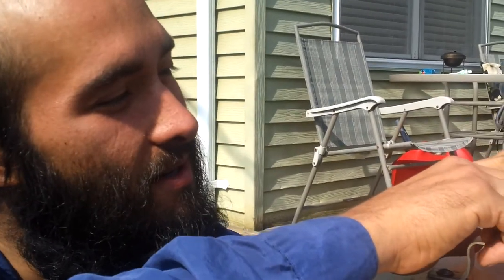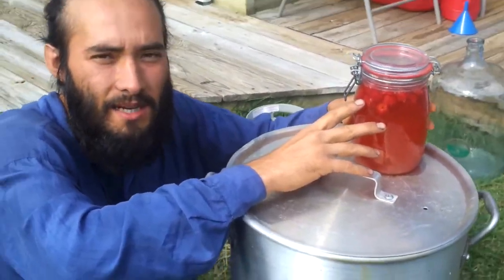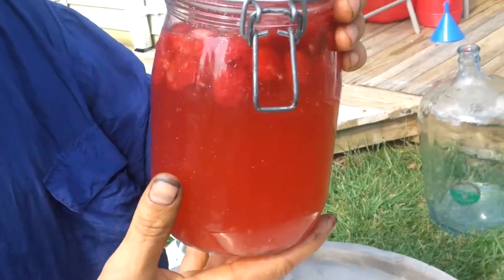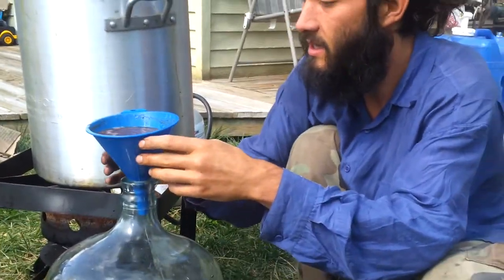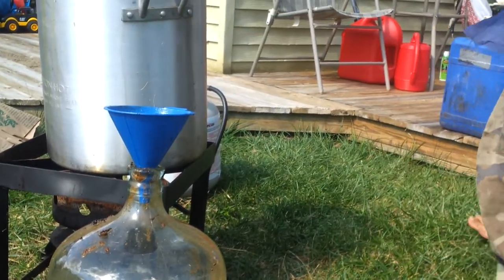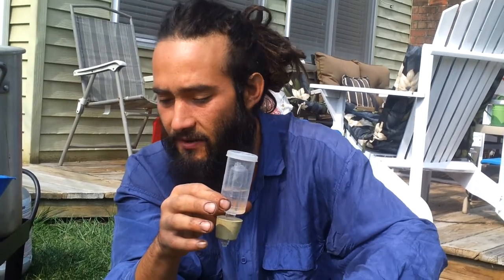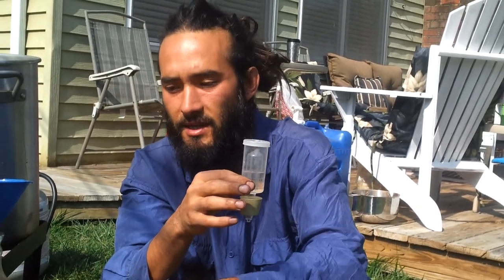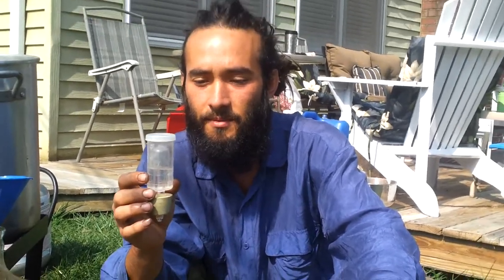The magic of mead making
The final steps in making a 5 gallon batch of mead.